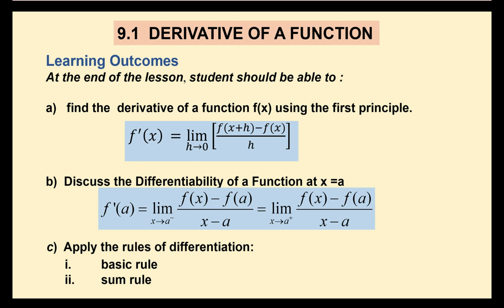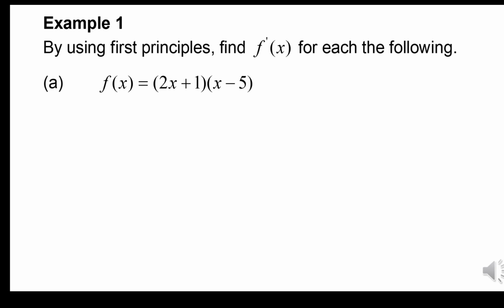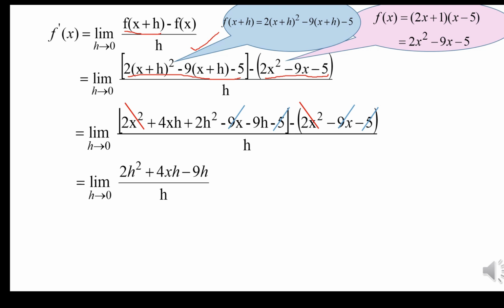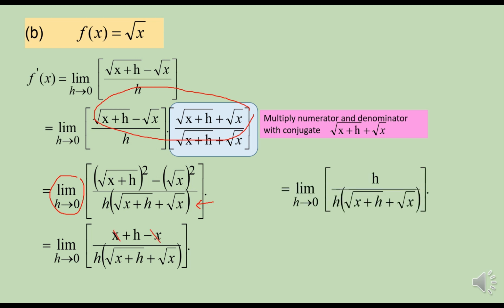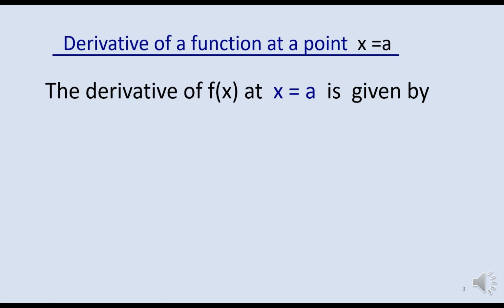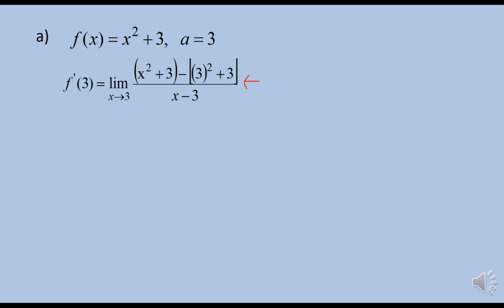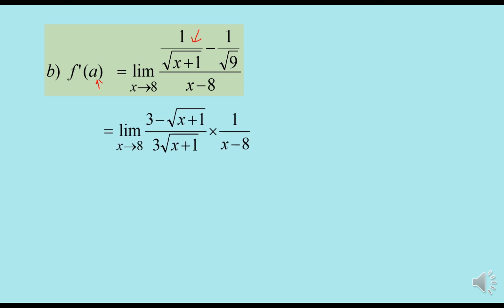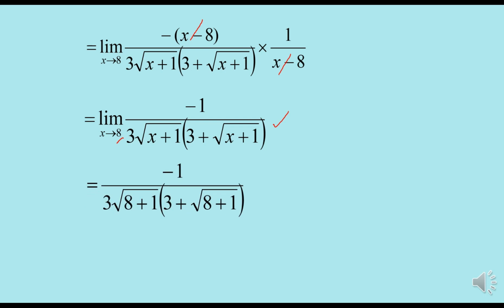TOPIC 9 : L1 (1/3)